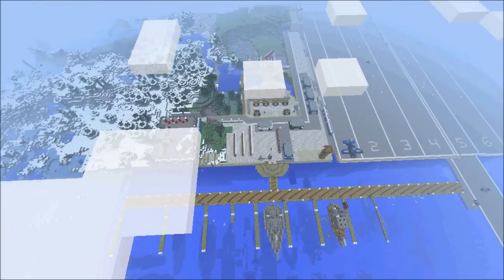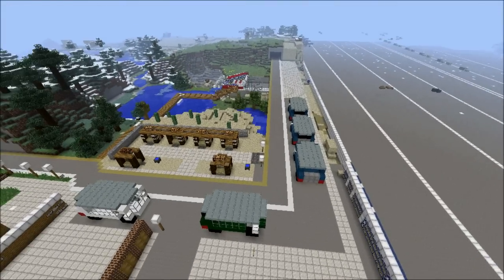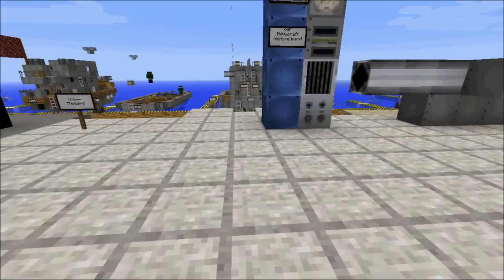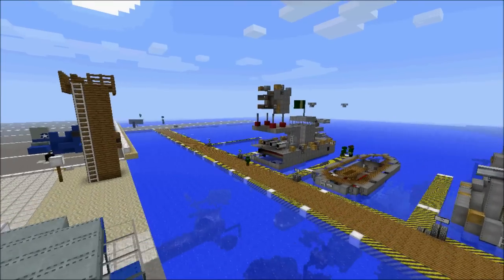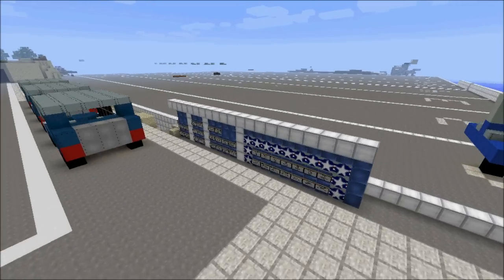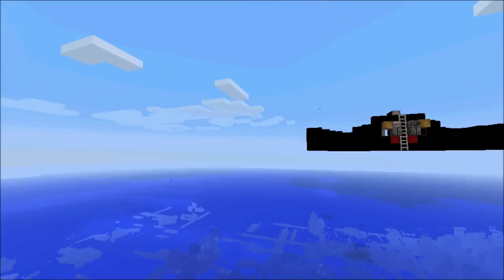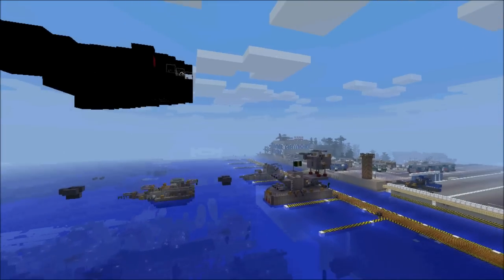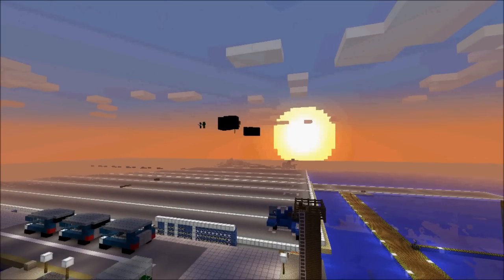Minecraft Navalbattlezone.com Tutorial #1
A brief introduction into our MINECRAFT server.

This is my first tutorial of the new version of the Naval Battle Zone.

Forgive my microphone, I will be upgrading sooner than later.

You can build your own ship, plane, sub.  You can spawn them for free at will.  You can battle with them in a public zone.  There are torpedoes, double cannon, triple cannon, AA Guns, depth charges, and TNT bombing from planes!